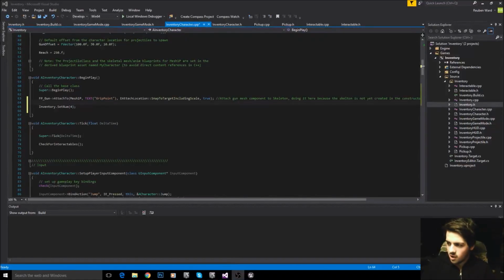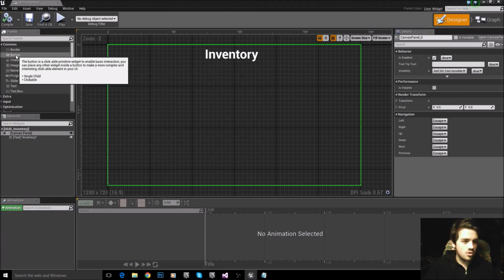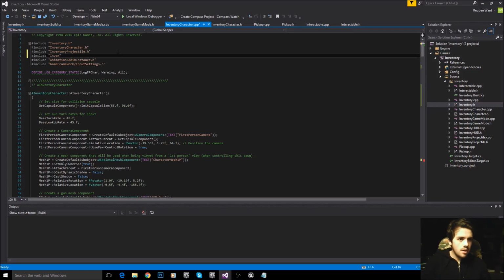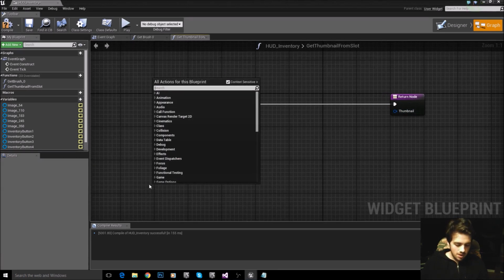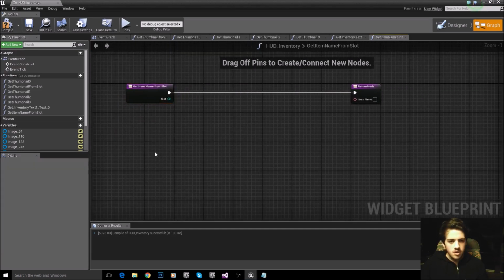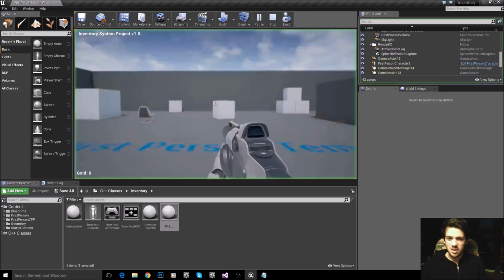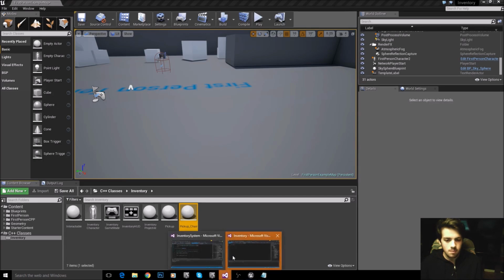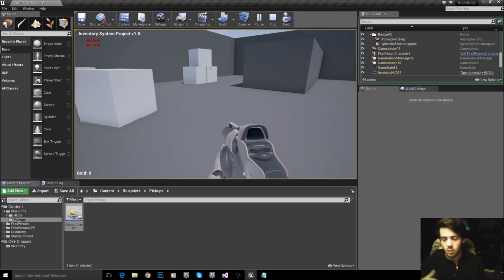Unreal Engine C++ Shop and Inventory System Tutorial - #5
Due to my last inventory system tutorial being inefficient and poorly built, i've made another one. Bear in mind this one is far more efficient and expandable, but its a rather big system, so i've split it into several parts.

Next part comes out tomorrow. Enjoy!

This is mostly my creation, but the idea to raycast to find items was inspired by orfeasel, so go check him out! His tutorials are great.